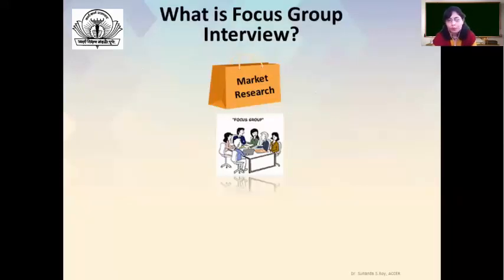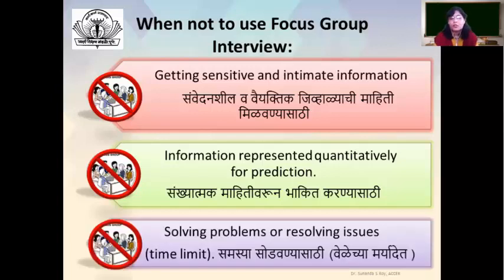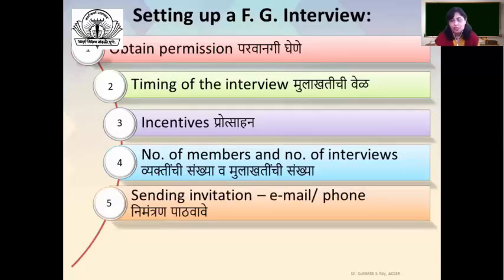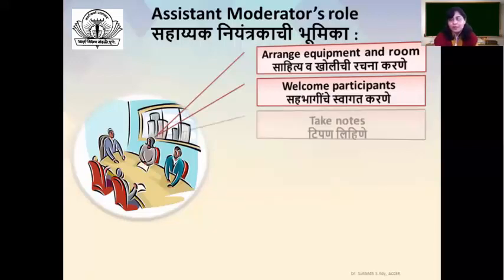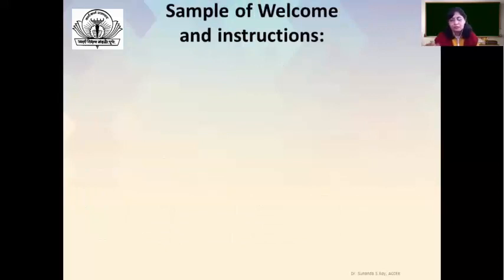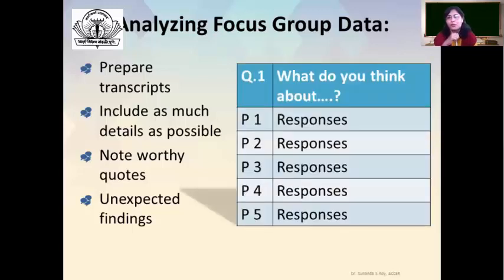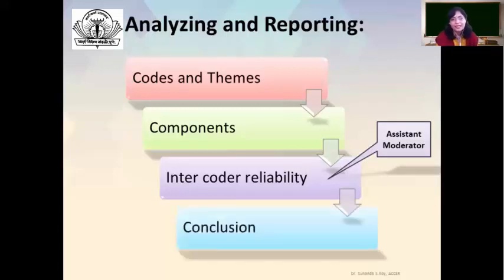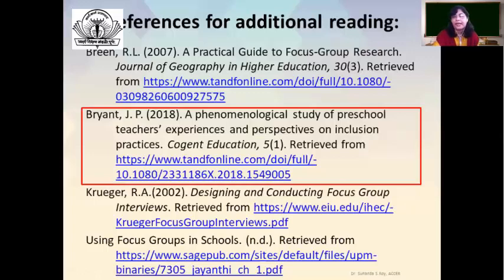Focused Group Interview By Dr. Sunanda Roy